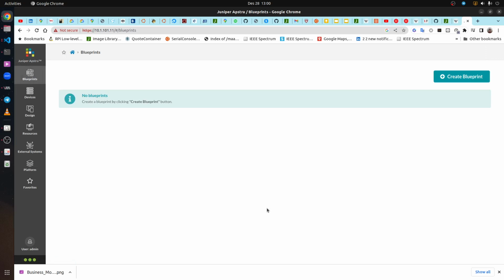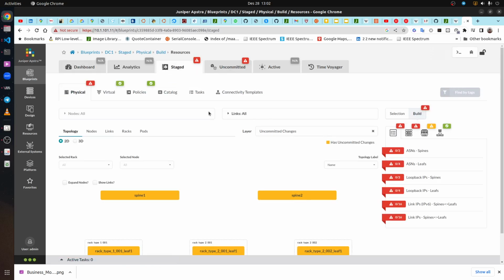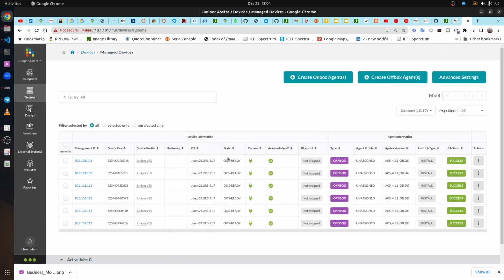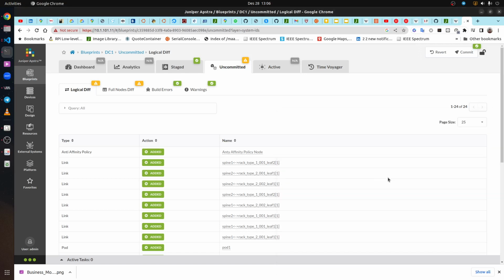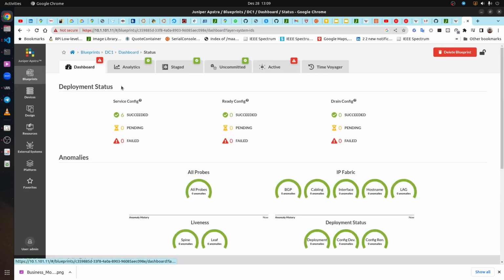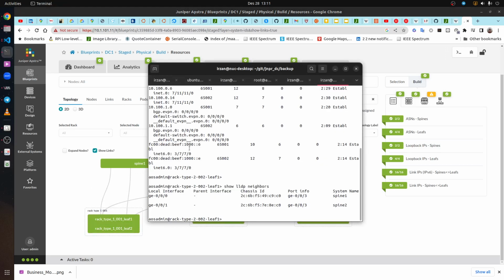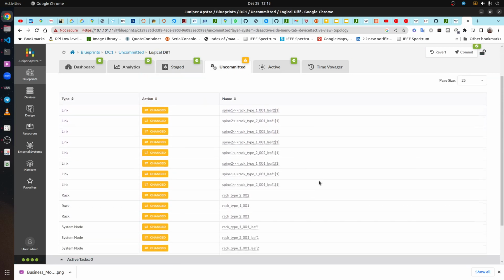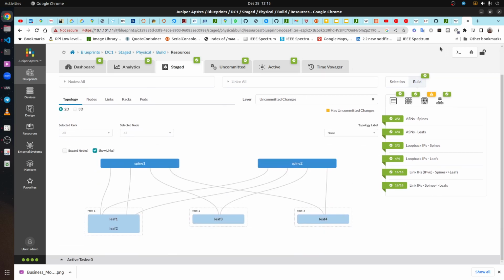Create Blueprint on Juniper Apstra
this video shows how to create a blueprint, configure parameter for the blueprint, assign devices to the blueprint and deploy the blueprint into the network